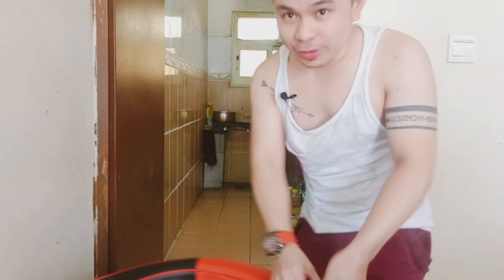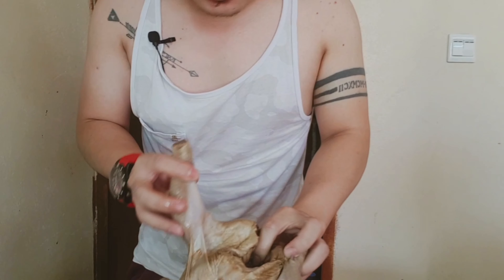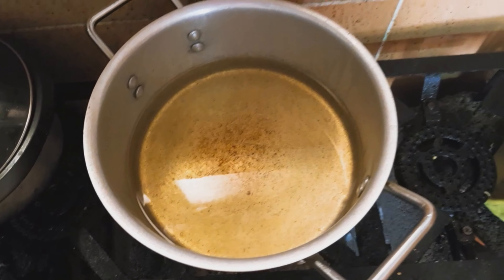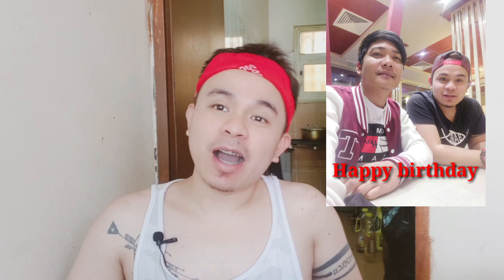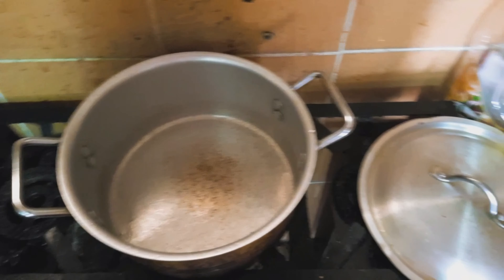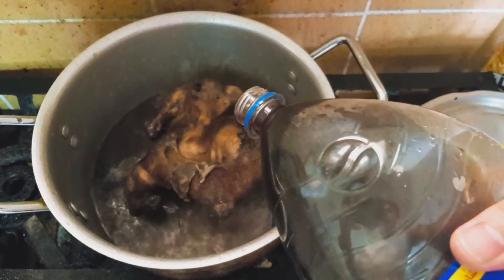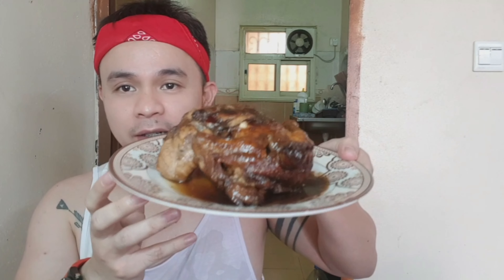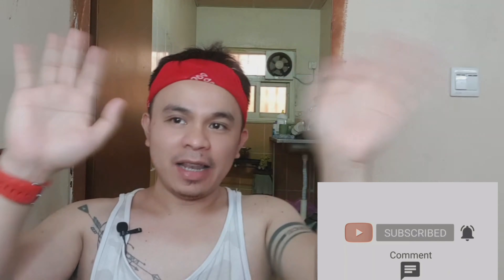Deep Fried Lechon Manok /Pepsi Cooking104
LECHON MANOK
1 kilo whole chicken
1 8 oz Pepsi
3 tbsp of white or brown sugar
1/4 cup fish sauce (patis)3-4 tbsp of lemon or calamansi juice
1 thumb size ginger, sliced
3 tbsp soy sauce
ground black pepper
salt
15 cloves of garlic, minced
1 medium sized onion, sliced
1 stick of butter
3 bay leaves
1 tablespoon cooking oil
1 or 2 stalks of lemon grass (tangled)
1/2 to 1 whole garlic
lemon o lime (optional) sliced in half

Paraan:
1) Siguraduhing nilinis ninyo po ang inyong manok at patuyuin. I-masahe ninyo po ang marinade na , brown sugar, minced garlic, onion, patis, ginger, toyo at calamansi juice. Budburan ng asin at paminta. I-marinate po ninyo ng overnight.

2)  deep fried natin ang manok ng mga 1 hour & 20 minutes o hanggang maging brown ang manok.

3)next magpa enit nag panibago sa kardero para gawaan natin ng sauce gamit ang Pepsi pakuluan natin hangang malapot.

4) I check ninyo po kung luto na kung kapag tinusok ninyo ang inner thigh ng manok at wala nang dugo ... luto na po ito. Hayaan pong mag rest ng mga 15 minutes bago i-serve.